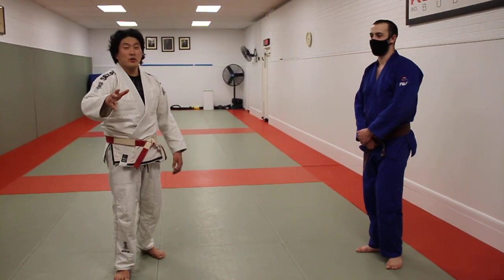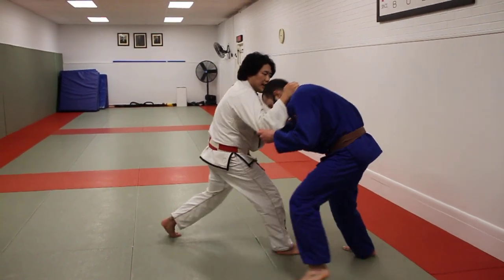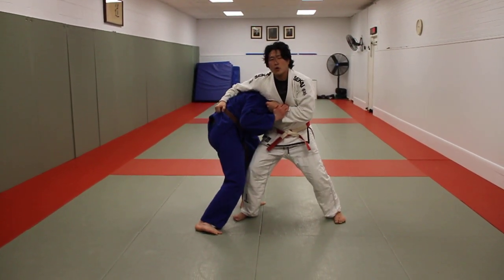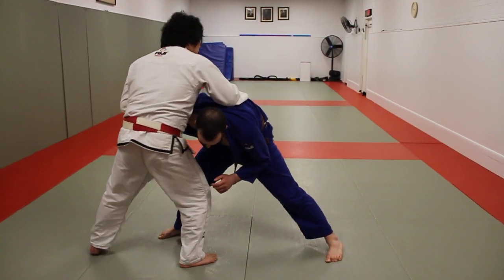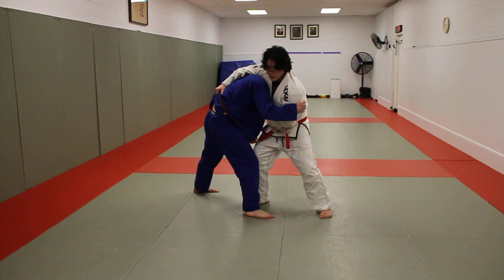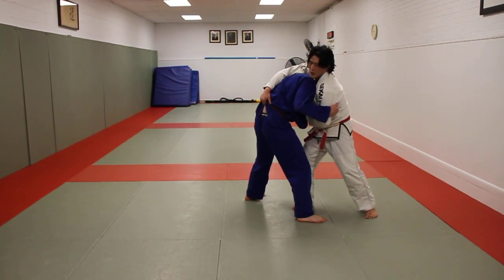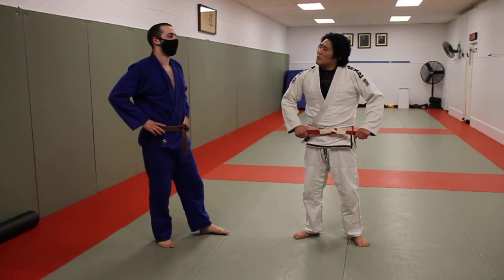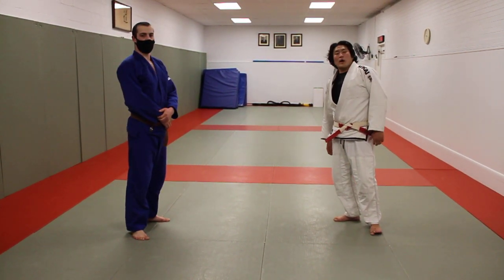Georgian grip judo system